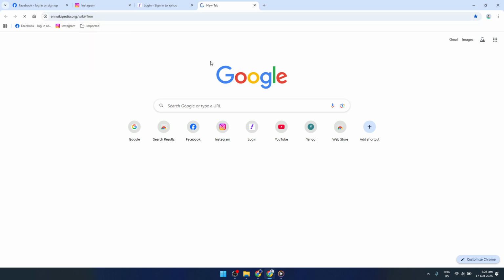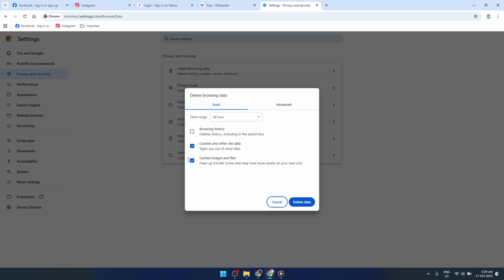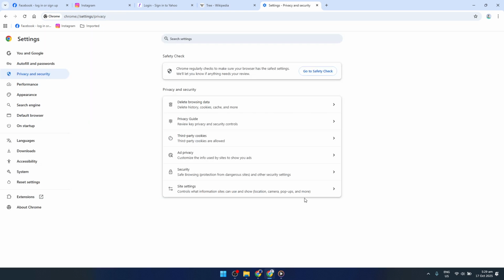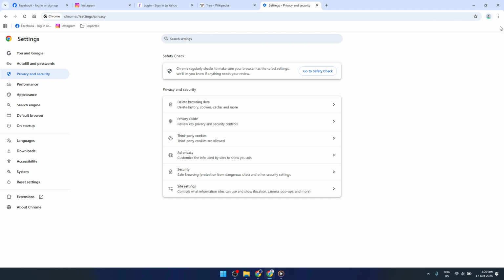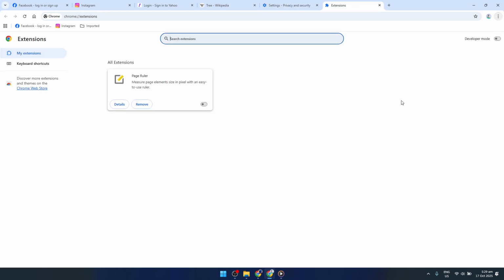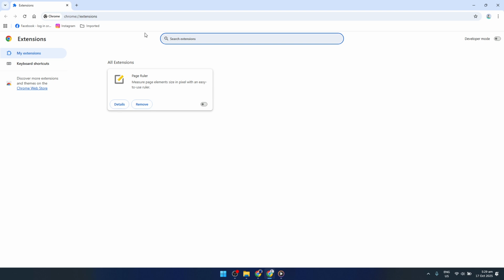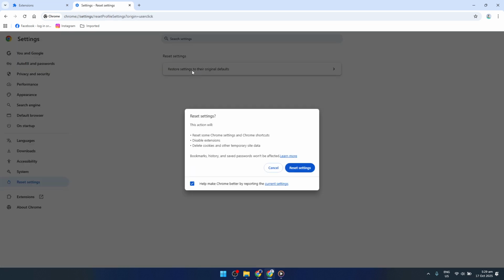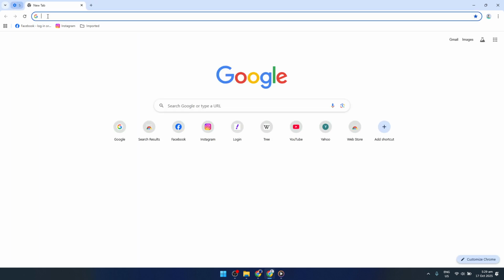How To Fix Google Chrome Lag & Being Slow [2025 Guide]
In today's video we cover: chrome lag fix, speed up chrome, fix slow chrome, google chrome tips, browser performance, chrome settings, improve chrome speed, lagging chrome, chrome optimization, troubleshoot chrome, slow browser fix, enhance browsing speed, google chrome help, internet speed issues, fix lagging browser, chrome performance boost, browser lag solutions, speeding up chrome, chrome troubleshooting